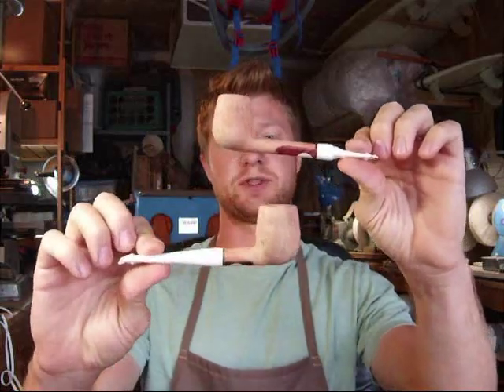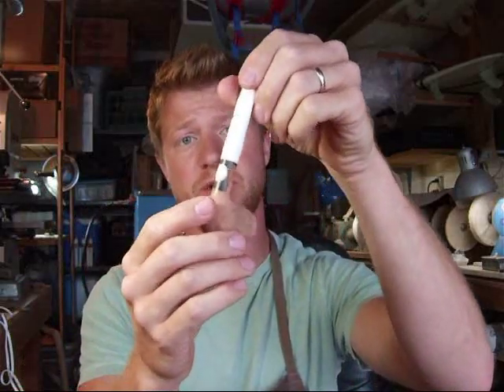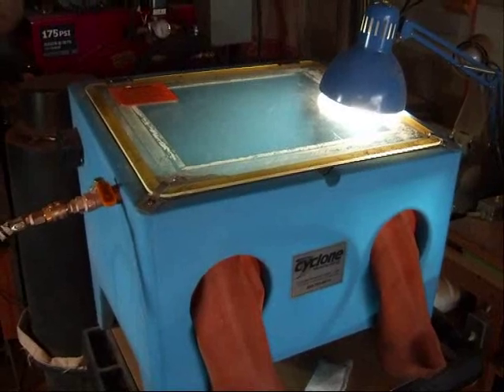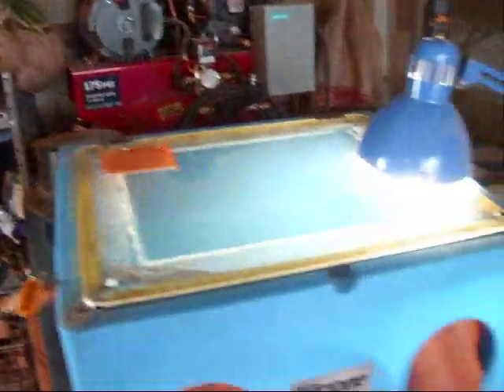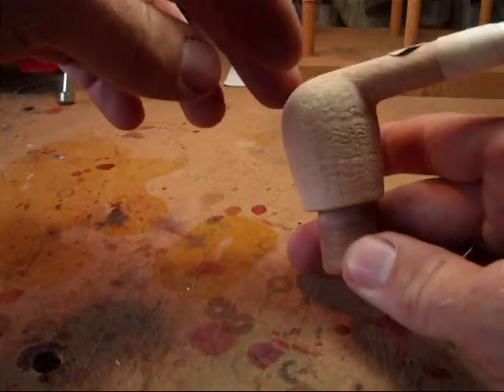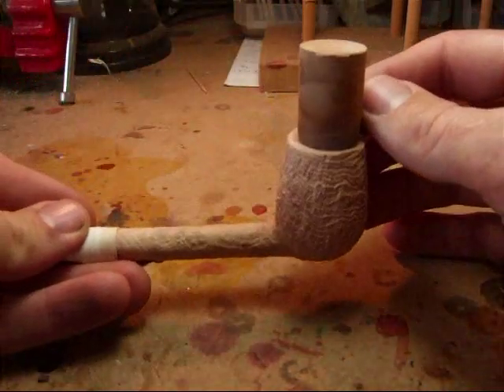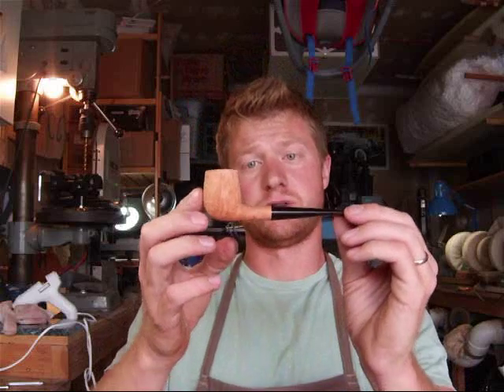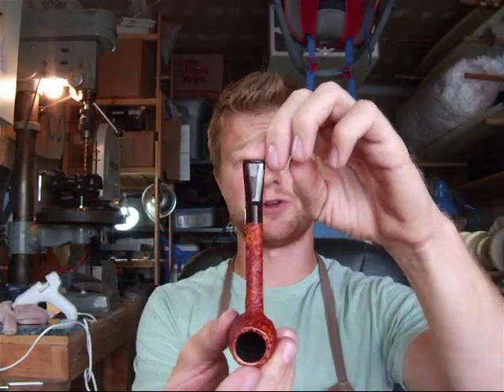Sandblasting Basics -- Episode #3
A basic introduction to sandblasting.  Pipe prep is discussed, as is grain placement in the pipe to enhance specific aspects of the briar's growth rings.  Sandblasting is then demonstrated in its various stages, and finally the pipes are completed and posted for display.